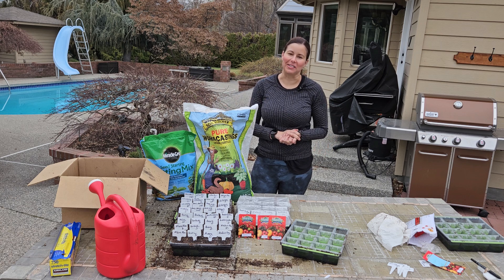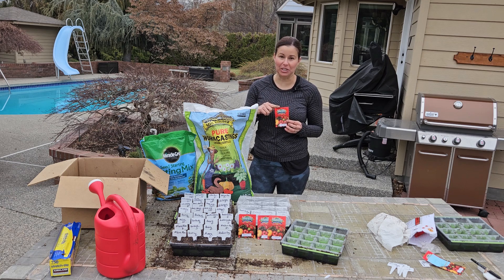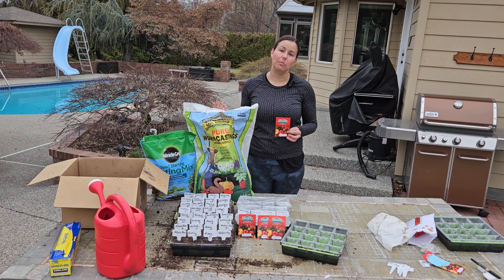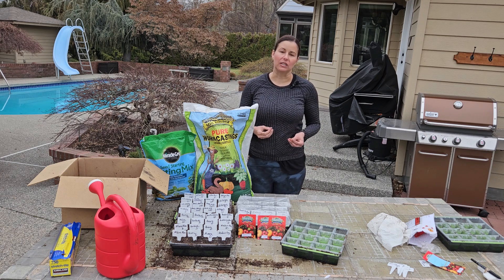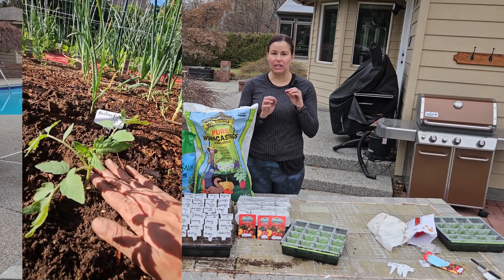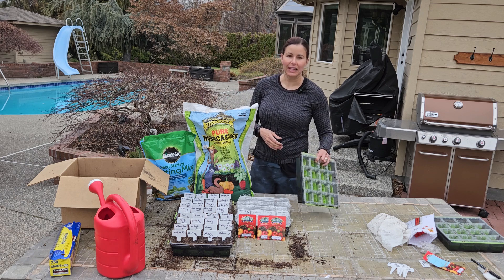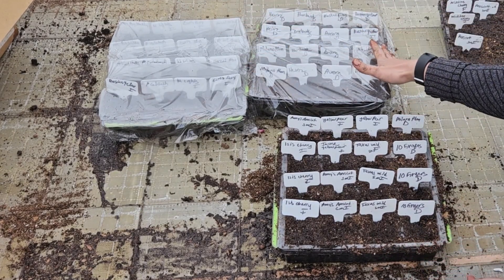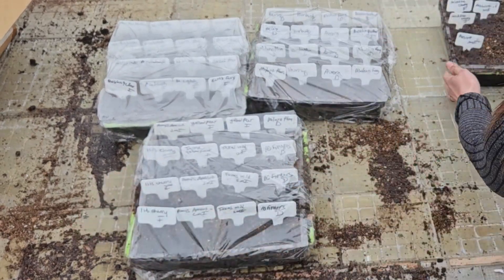EASY GERMINATION! I AM GOING TO SAVE YOU STEPS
Hello, and welcome to "Collie And The Gardener."  I start the majority of my garden from seed.  It is not only economical, but allows for greater selection of variety.  Some seeds you must start indoors when you live in Central Washington, and today I am going to show you how I start my tomatoes.  This system applies for any seeds you want to start, and cuts out moving your transplants to larger pots during the growing process putting them at risk for the dreaded TRANSPLANTATION SHOCK!

For the past 7 years I have ordered my tomato seeds from only 1 place.  TOMATOFEST.COM, they have the BEST variety of tomatoes to meet your growing needs.  I am just a huge fan, and return year after year to see what new tomatoes they have to order and try.  They offer a variety of classifications of their seeds to make searching for the perfect tomato easy!

Finally, growing seeds in the right trays and medium are essential to make this process so easy,.  Its essentially a one and done method.  I use the Burpee XL trays, along with a mixture of Miracle Grow seed start and Wiggle Worm castings.  These trays can support my tomatoes until they are ready for transplantation, and in zone 7 that can be well over a month from seed placement.  The silicone bottom makes it trauma free to remove my seeds.

This video ends with placing the trays on heat mats, but it is only the beginning in this series, as I take you through the steps of transplantation and eventually preservation.

Cheers,
Britt

Burpee SuperSeed Seed Starting Tray | 16 XL Cell | Reusable & Dishwasher Safe | for Starting Vegetable Seeds, Flower Seeds & Herb Seeds | Indoor Grow Kit for Deep-Rooted Seedlings

Miracle-Gro Seed Starting Potting Mix, 2-pack 8 qt., For Use in Containers

Wiggle Worm 100% Pure Organic Worm Castings - Organic Fertilizer for Houseplants, Vegetables, and More – OMRI-Listed Earthworm Castings to Help Improve Soil Fertility and Aeration, 30-Pounds